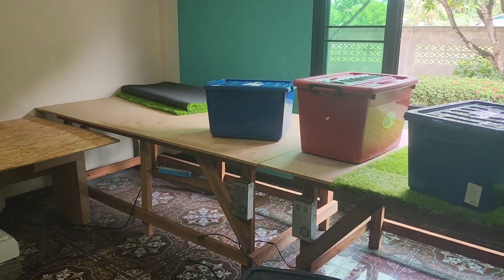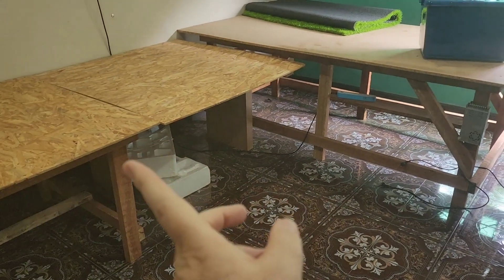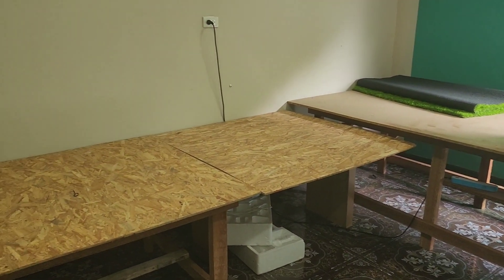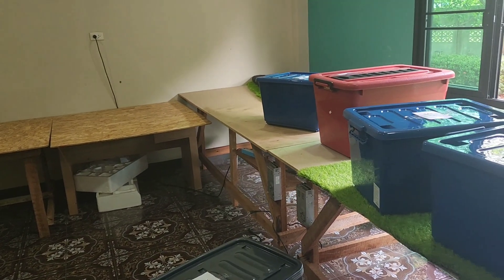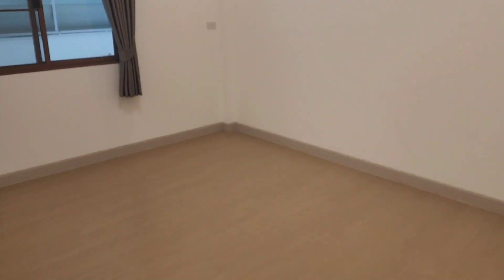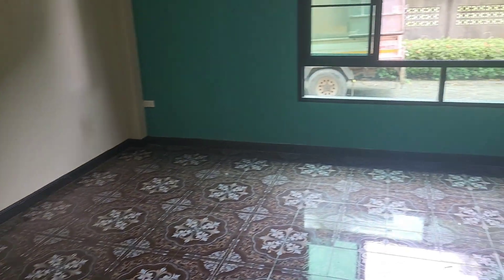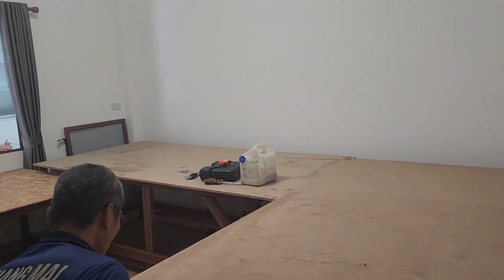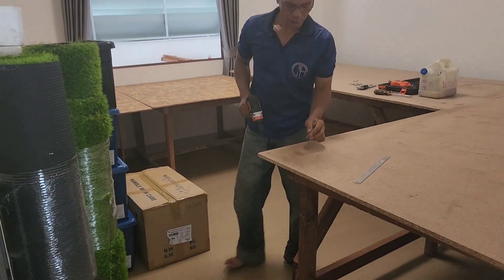Moving Day. Hang Dong Raceway is being relocated.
I don't do drugs, and I am 100% not an alcoholic,  but somehow,  all my careful measurements went out the door once the tables were brought into the new house.

Fortunately,  they all fit. now for the unpacking,  which could take a month.

A very cool thing happened last night. A member of the community,  Roland, who splits time  between Australia and Thailand, appeared at the Diner!  To say I was surprised would be a huge understatement.

Roland has been one of the commenters from the beginning of this channel, offering tips and tricks to help me in my journey,  and had said in the past he would look me up when he returned to Thailand in June.  Well he kept his word and we had a nice chat.

I have never been part of such a great community of like minded individuals,  the slot car enthusiasts are definitely a breed apart.